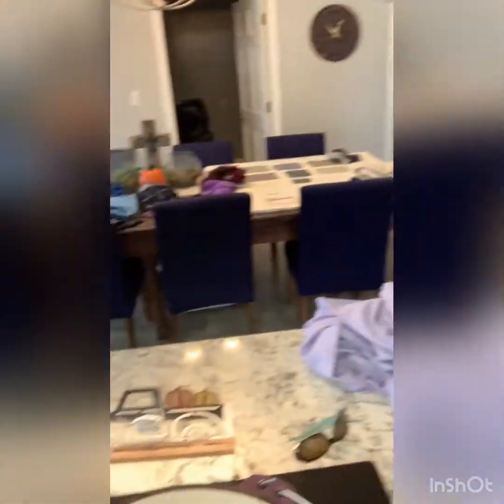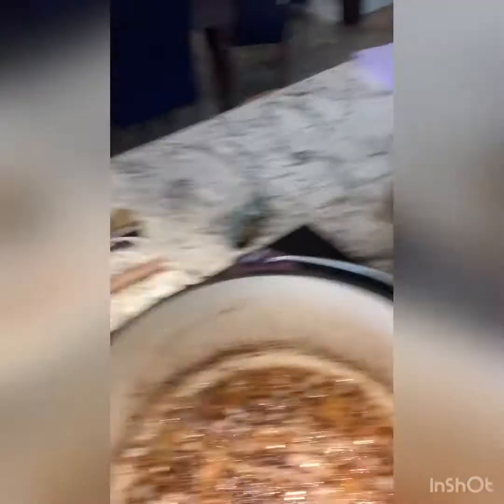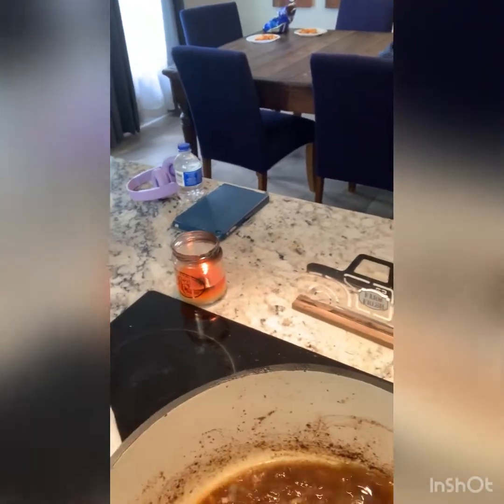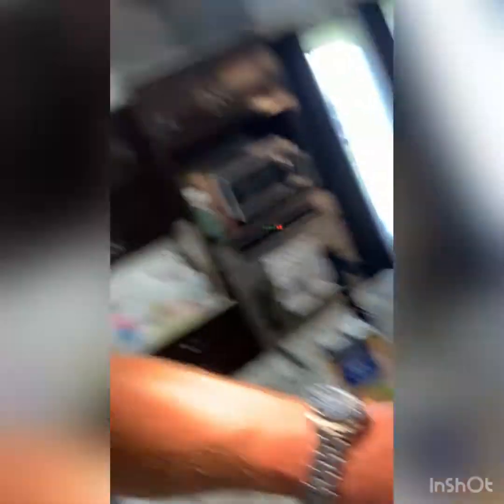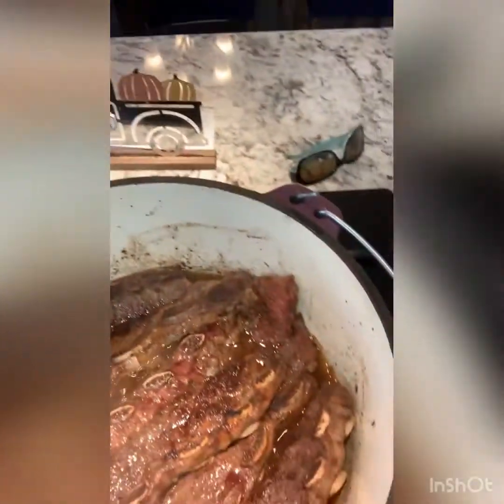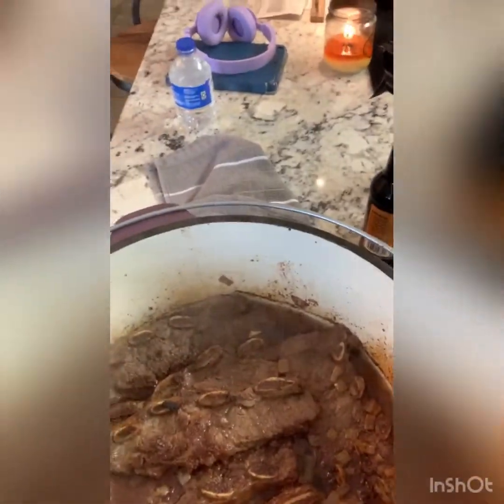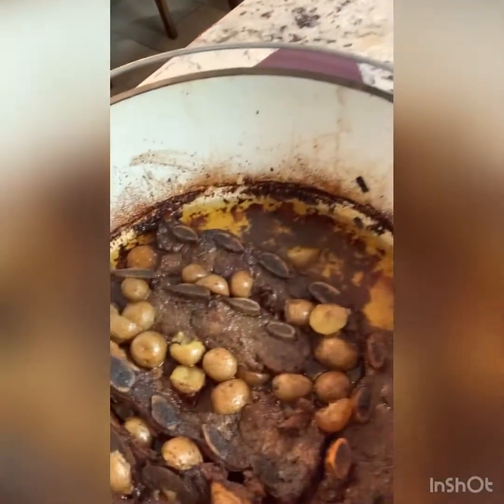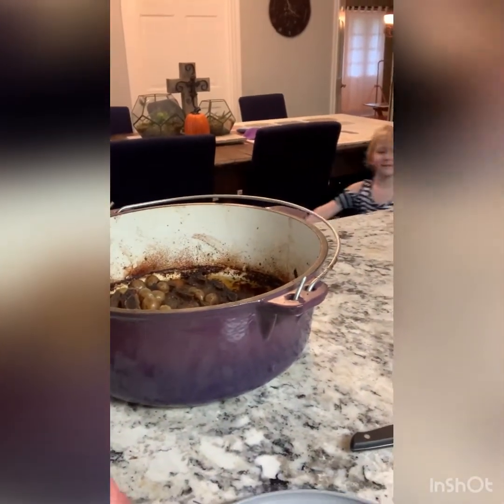Beef short ribs on a rainy day